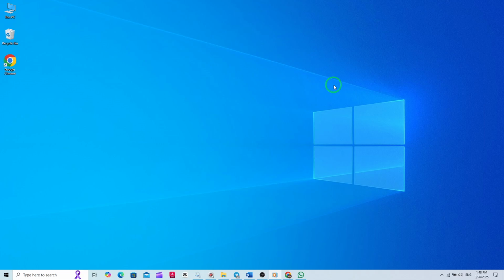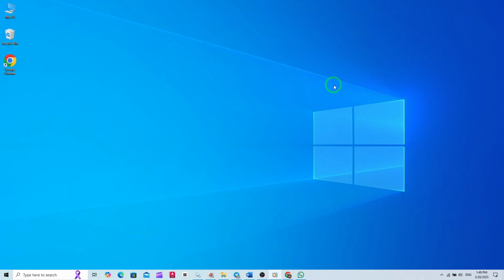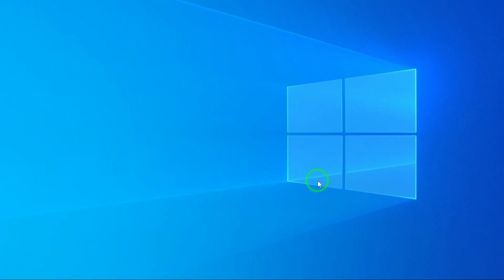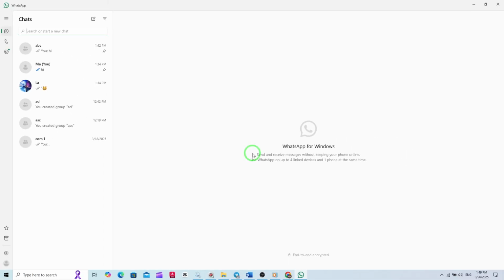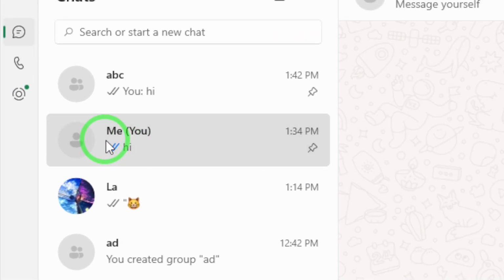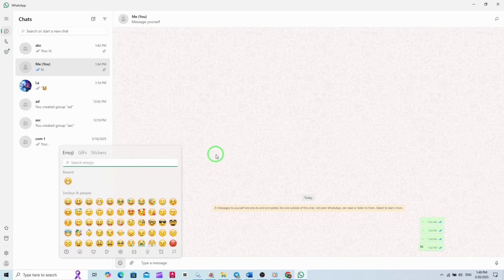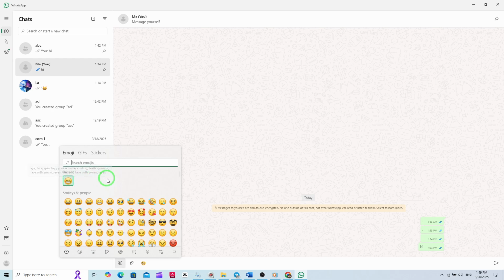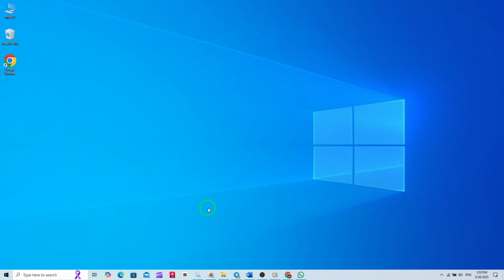How To Send Emoji From Shortcuts On WhatsApp App On PC (New Update)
Learn how to quickly send emojis using keyboard shortcuts on WhatsApp for PC with this simple tutorial. This new update makes expressing yourself easier and faster, allowing you to enhance your conversations without taking your hands off the keyboard.

In this video, we'll show you the step-by-step process to access and use emojis directly from your keyboard in the WhatsApp desktop application. Follow along to streamline your messaging experience and add a touch of fun to your chats.

Steps:

1. Open WhatsApp app

2. Enter to the chat you want

3. Press from your keyboard, Ctrl +P Shift + E

4. Choose the emojis, then Send

We're here to help you make the most of your WhatsApp experience on PC.

Chapters:
00:00 Intro
00:12 Soultion
01:05 Outro